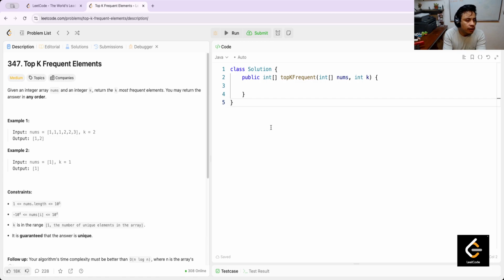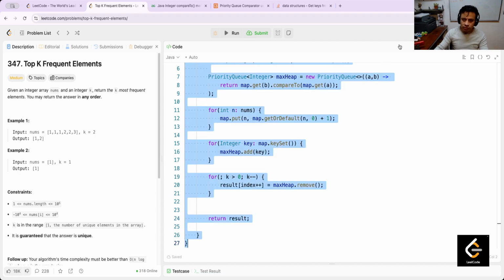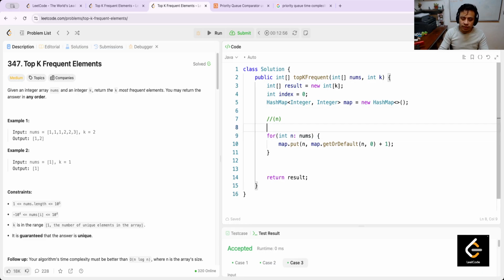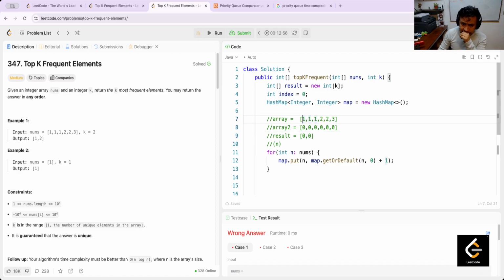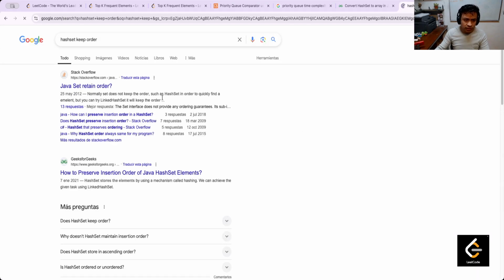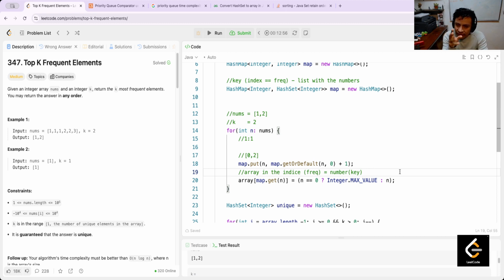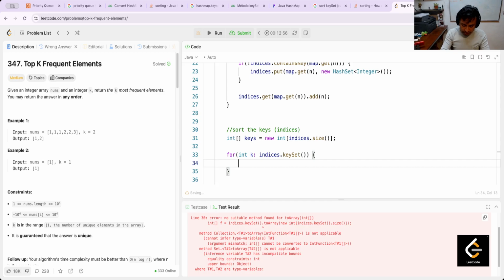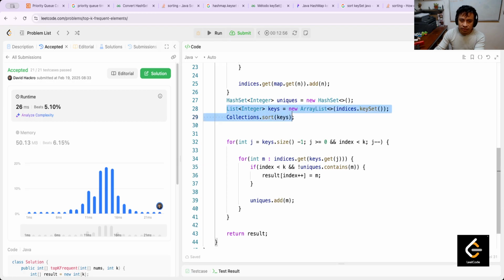🔴 Live Coding 💻 - (Day #468 Morning) - 347. Top K Frequent Elements